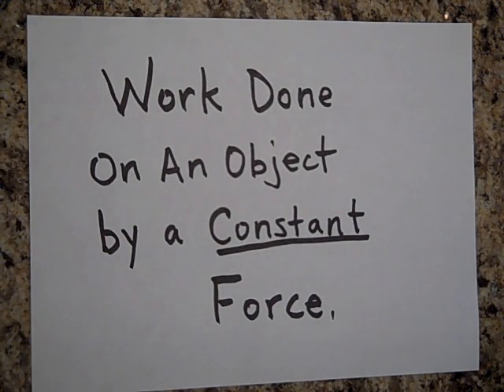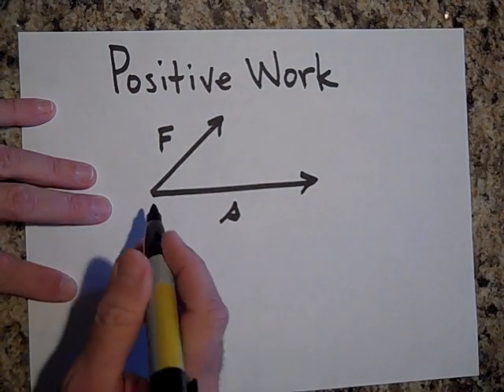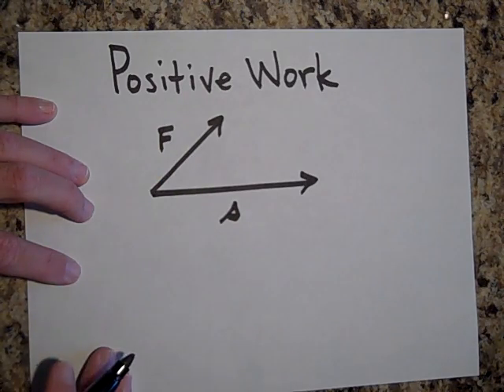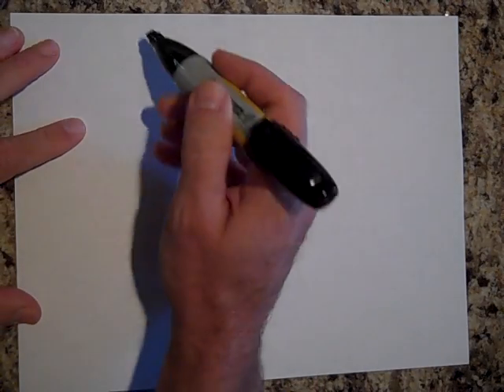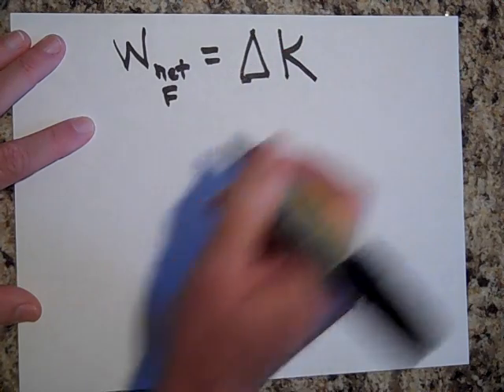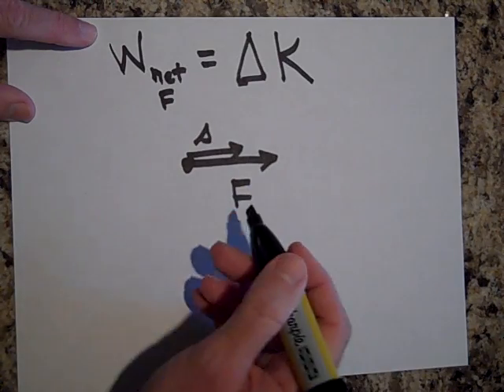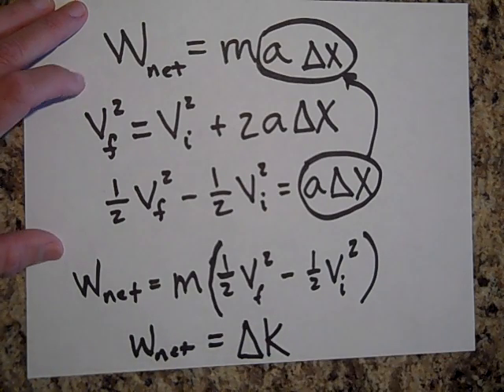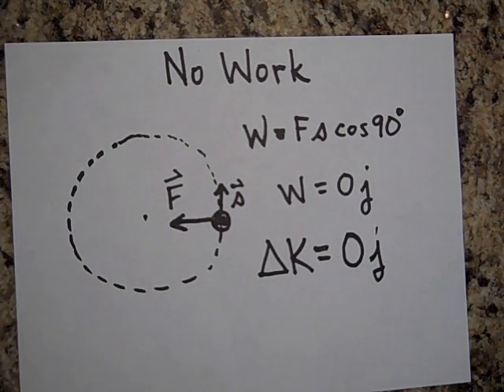Work Done on an Object by a Constant Force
Describes how to calculate the work done on an object by a constant force.  For a complete index of these videos